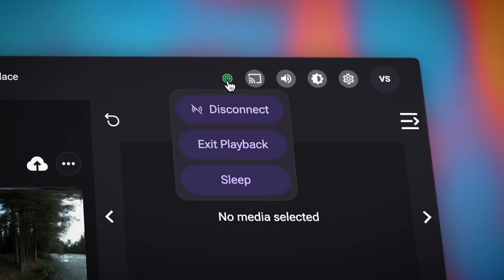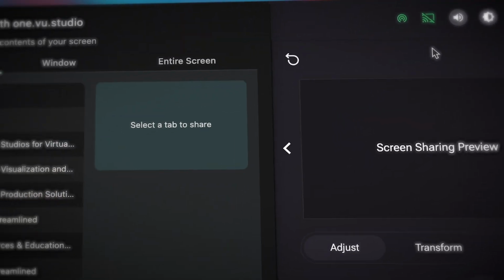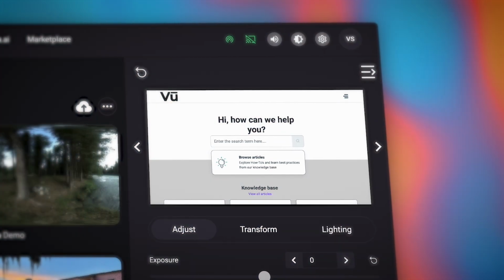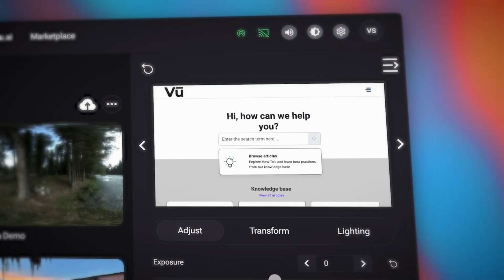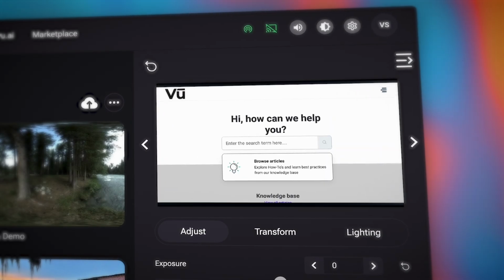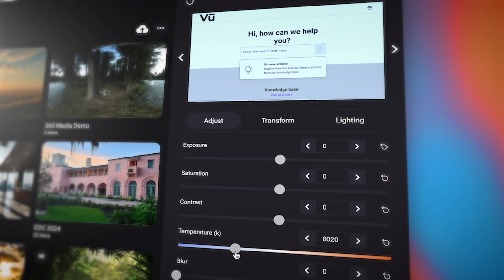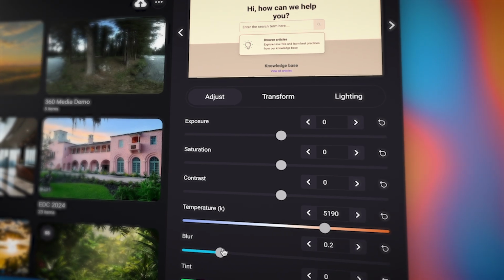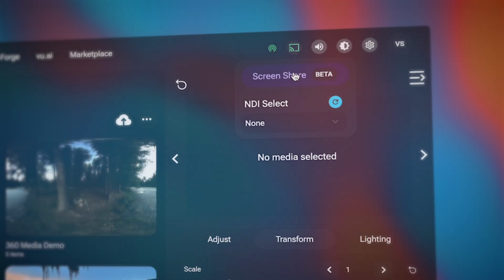Screen Sharing | Vū Studio Tutorials